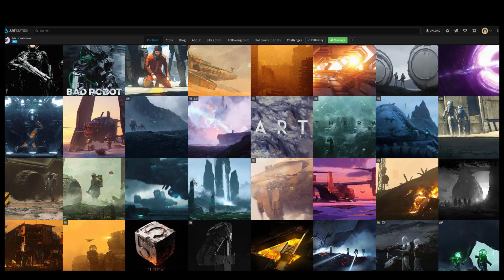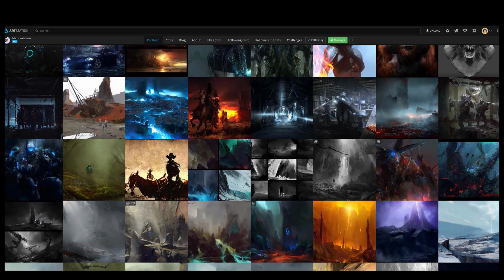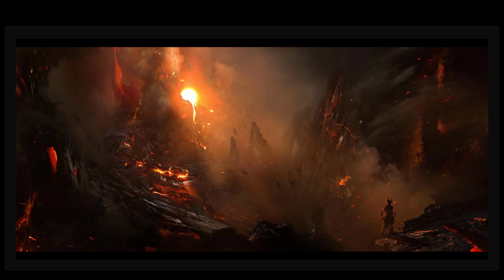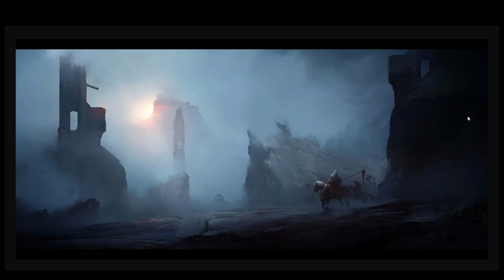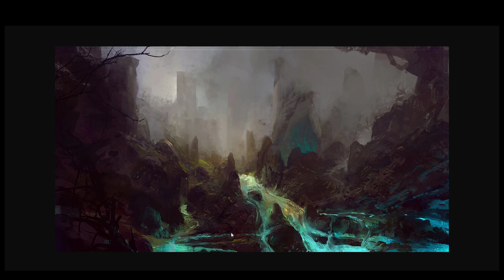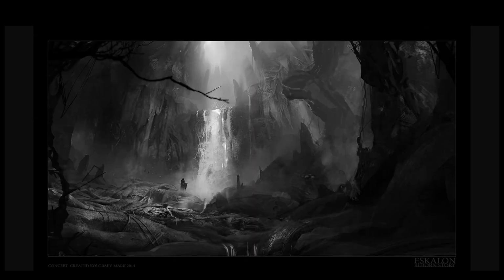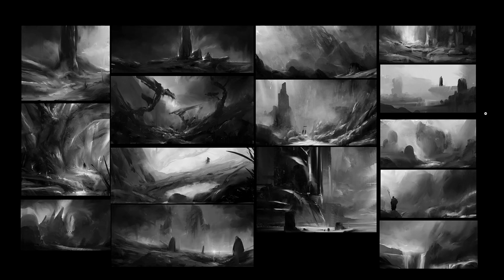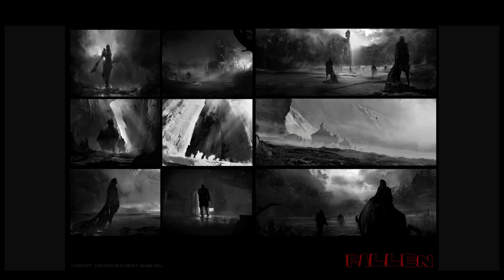Mark Kolobaev | Art Review